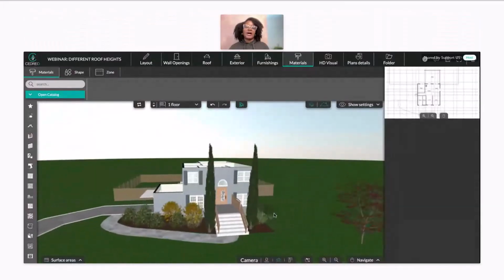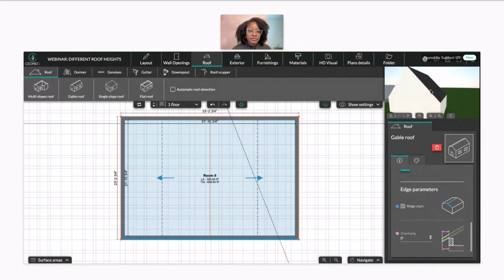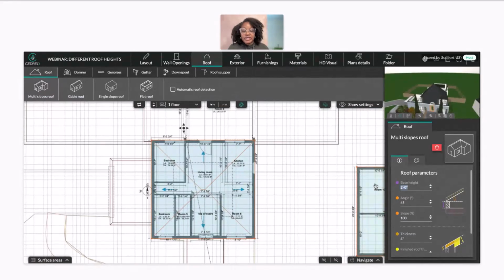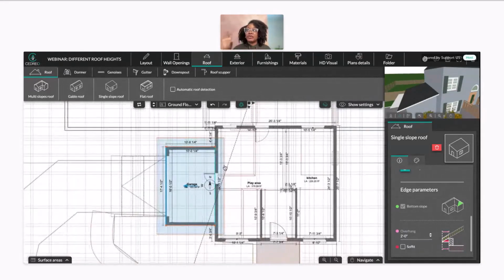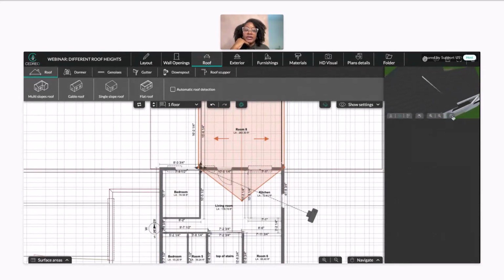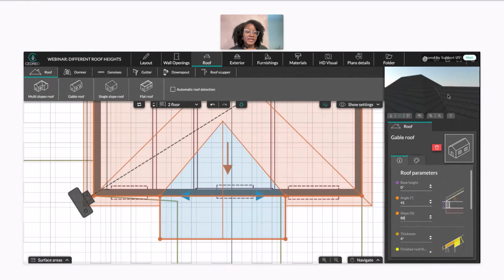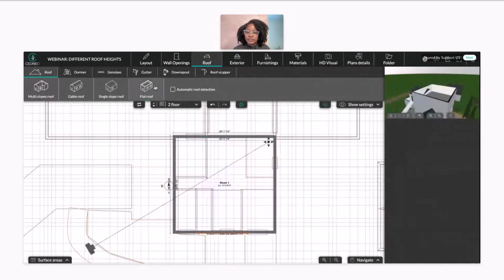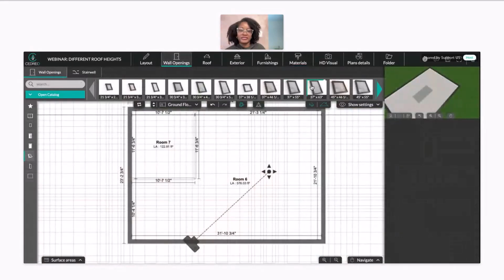[Webinar Replay] Manage Different Roof Heights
September 26, 2024 webinar replay.
Discover Michelle's ultimate tips and tricks  for easily handling roof height differences within the same project.